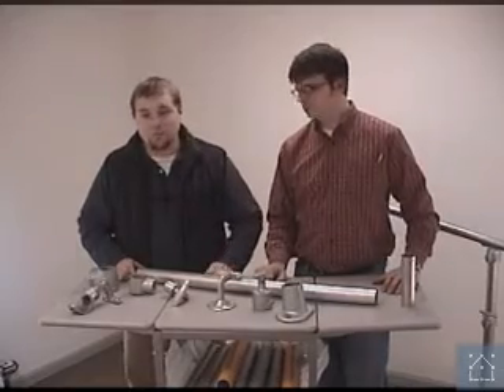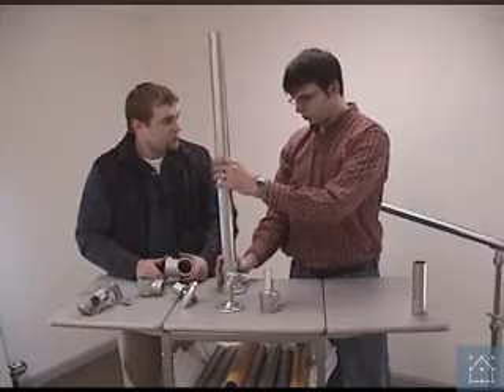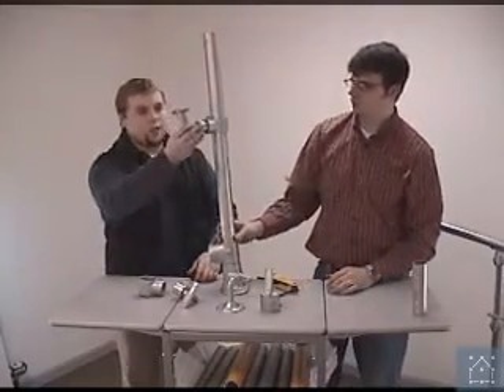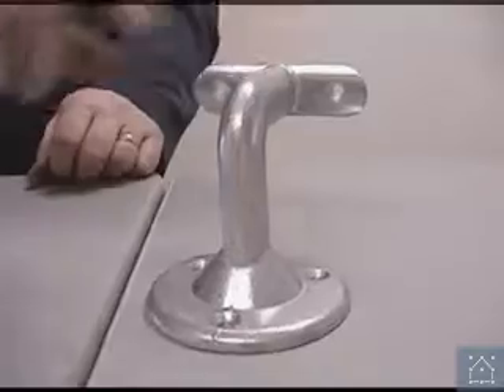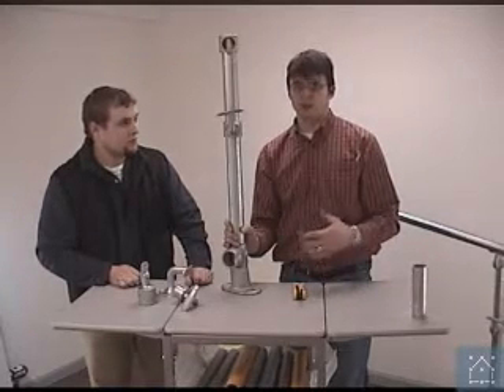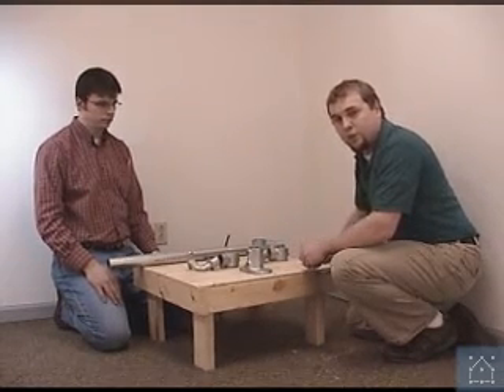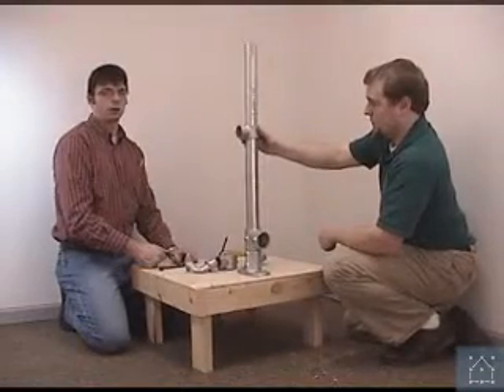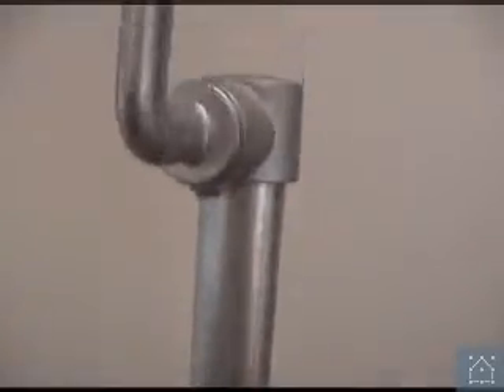ADA - Building an Upright